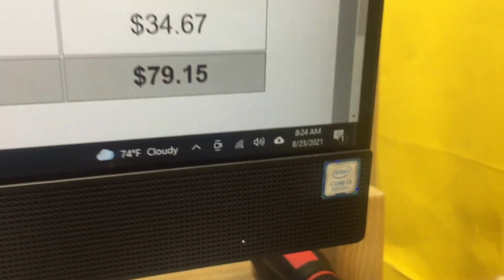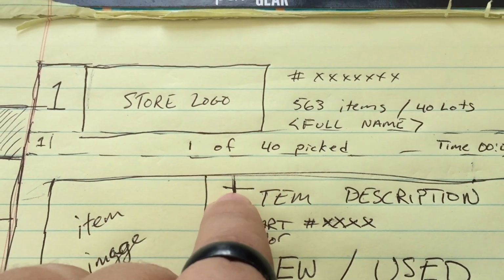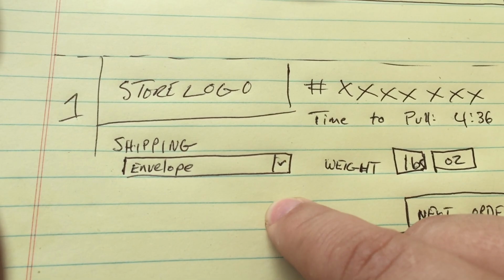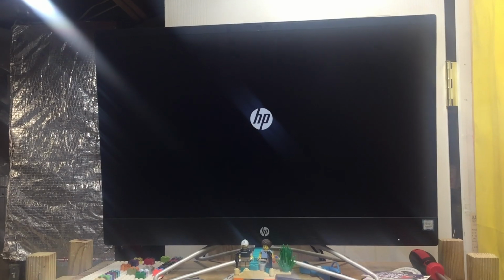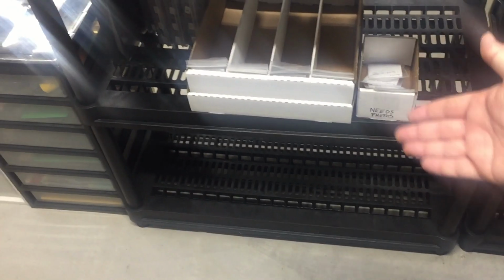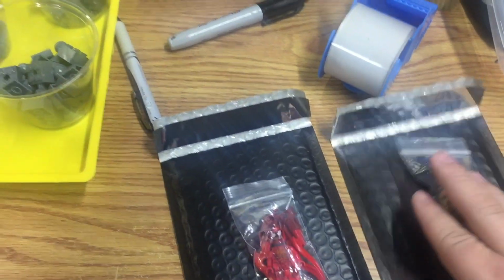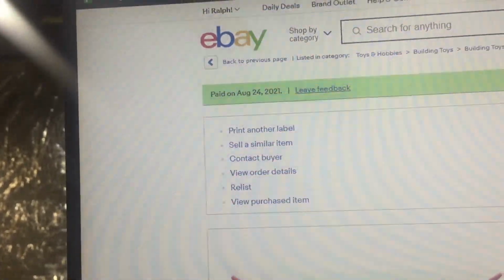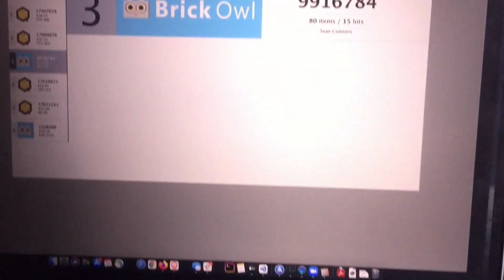LEGO VLOG #45 | Order pulling program progress | New shelves | Ralphs Bricks | BrickLink & Brick Owl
Ralph's Bricks sells LEGO for builders on BrickLink and Brick Owl.

In between orders we hang out on Instagram so come hang with us there too!